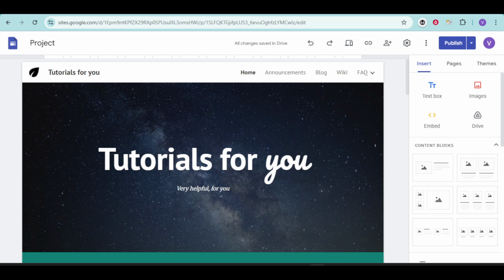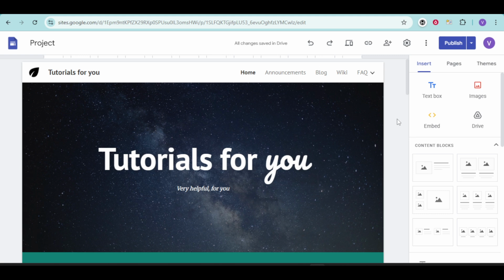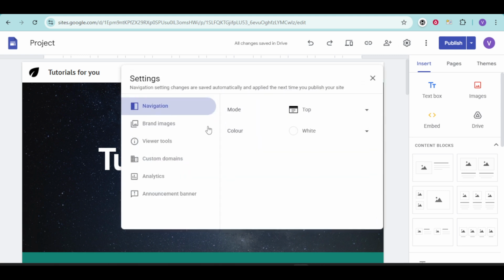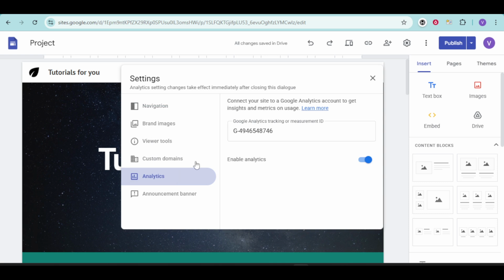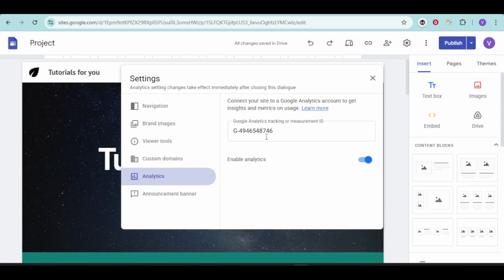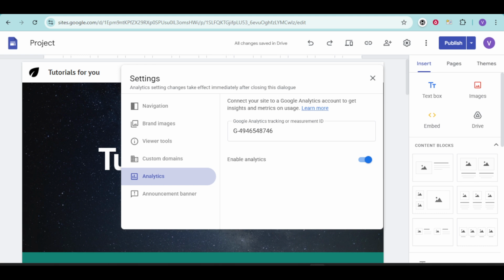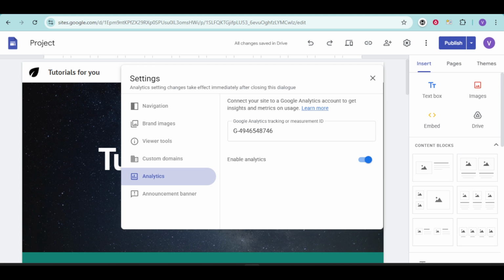How to Track Traffic in Google Sites 2026 (Google Analytics Setup)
How to track traffic in Google Sites requires connecting Google Analytics to your website. In this tutorial, you’ll learn how to set up GA4 and monitor visitor data correctly.

This step-by-step Google Sites guide covers how to create a Google Analytics account, find your measurement ID, add it in site settings, and publish changes properly. It’s perfect for beginners, bloggers, teachers, and business owners who want to measure website performance.

If your traffic data is not appearing or tracking is not working, this video explains how to verify your setup and fix common configuration issues quickly.